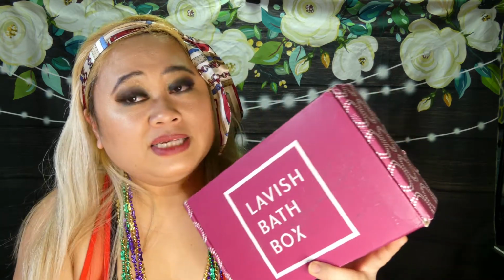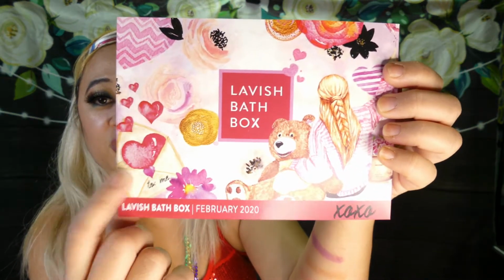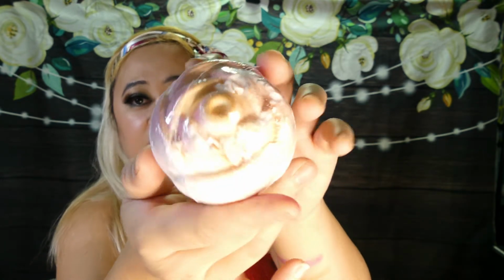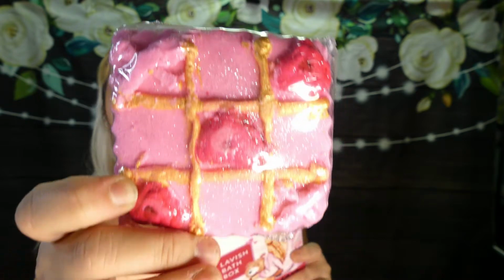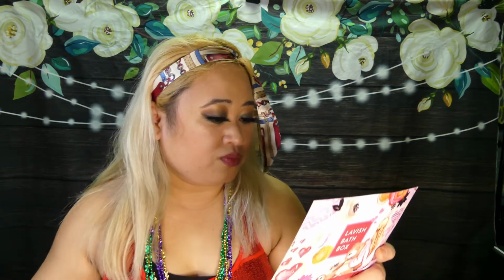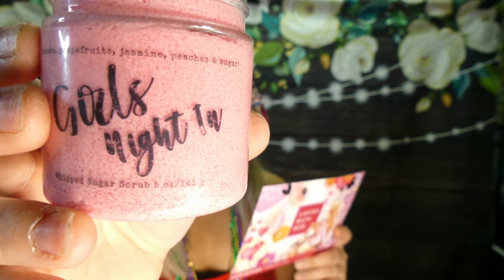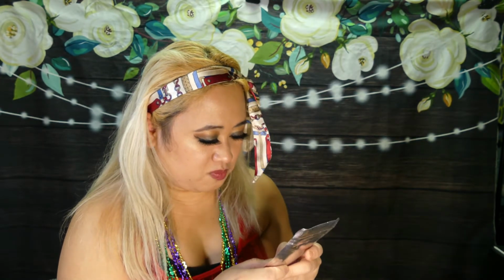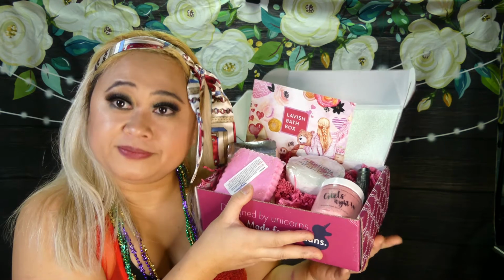FEB LAVISH BATH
UNBOXING FEB.LAVISH BATH BOX